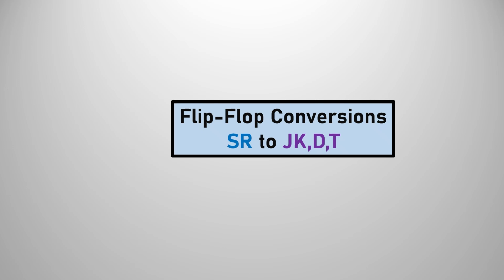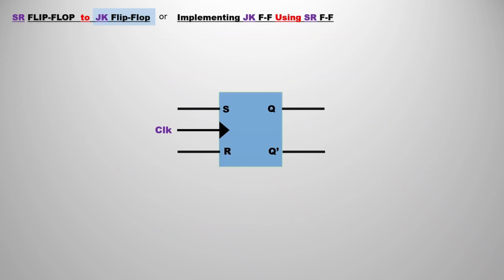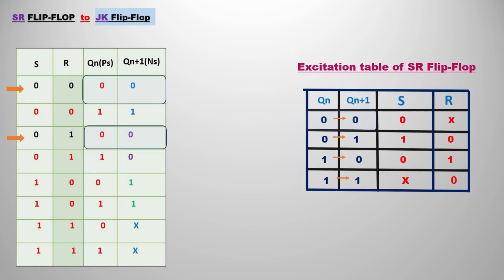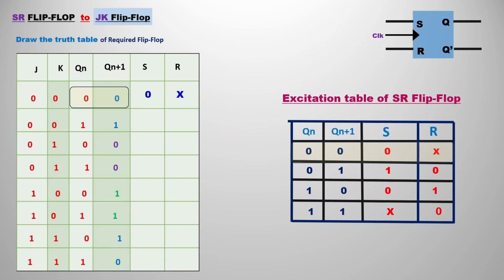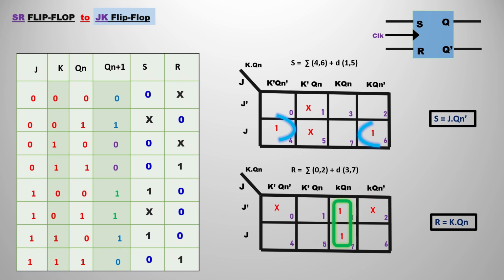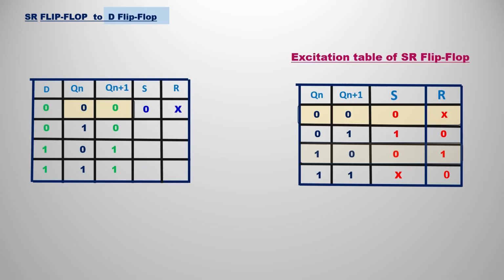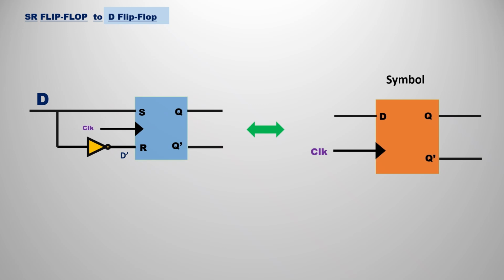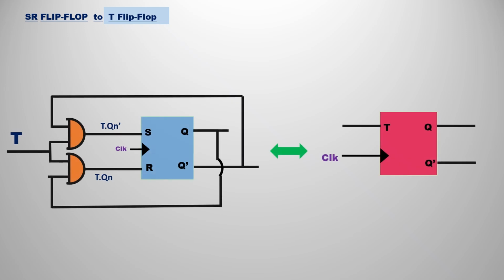SR Flip-Flop to JK, D, and T Flip-Flop Conversions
In this video, we explore how to convert an SR (Set-Reset) Flip-Flop into JK, D, and T flip-flops using a step-by-step method.

✅ What’s covered:

How to draw truth tables of target flip-flops

Using excitation tables of the SR flip-flop

Applying K-Map simplification

Deriving the final logic expressions

Designing the conversion circuits

Time stamps:
0:00-intro
1:24- Flow chart for the process
2:26- SR Flip-Flop to JK Flip-Flop
9:46- SR Flip-Flop to D Flip-Flop
12:29- SR Flip-Flop to T Flip-Flop